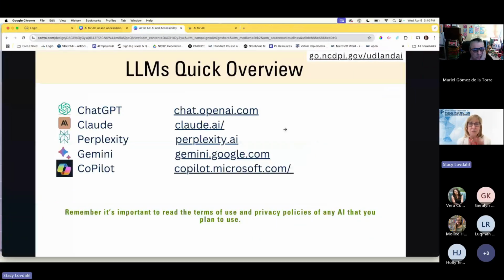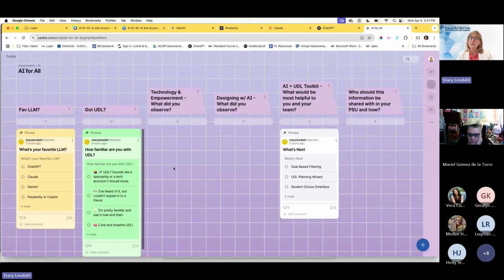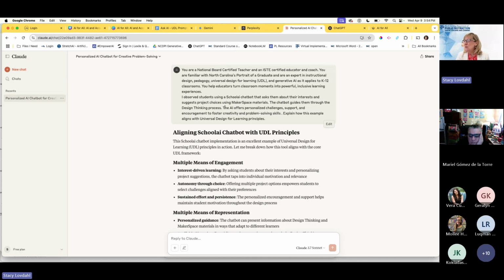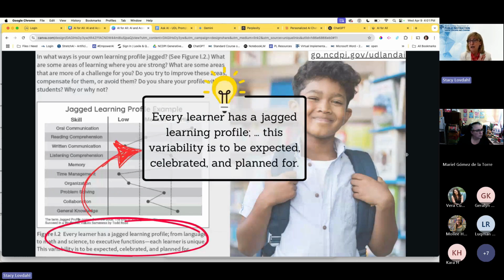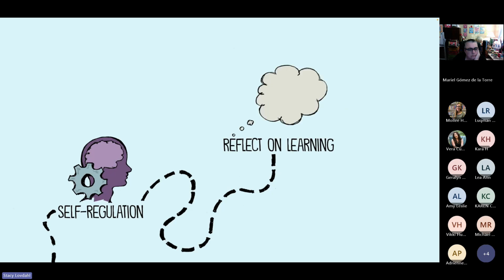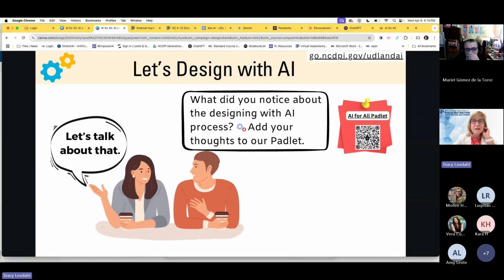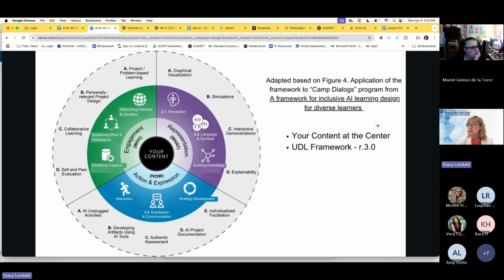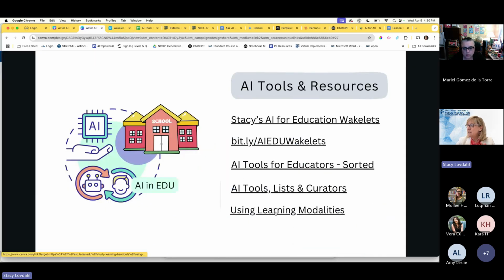AI For All: Enhancing Lessons with UDL Principles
Explore how generative AI can support Universal Design for Learning (UDL) principles to enhance lesson design and better meet the needs of diverse learners. Discover practical ways AI tools can help create personalized content, accessible resources, and flexible learning pathways. Through demonstrations and examples, gain ideas and foundational strategies to start integrating AI into your teaching practice. Walk away with resources to continue exploring how AI can enhance inclusivity and engagement in your classroom.